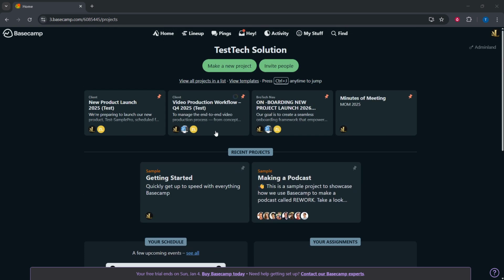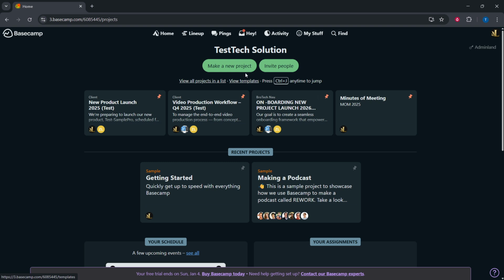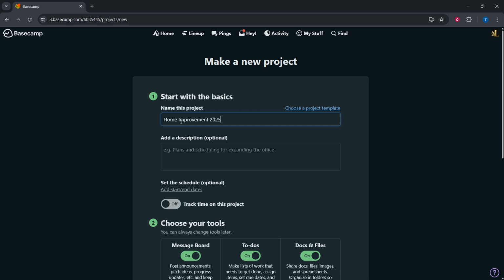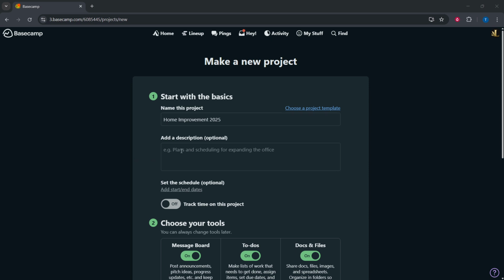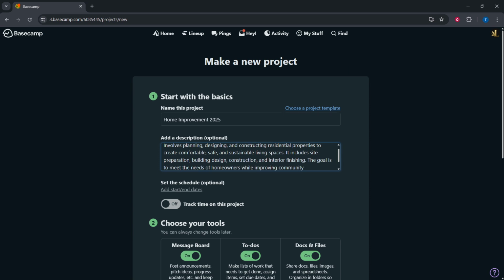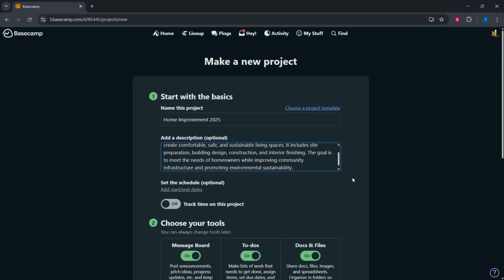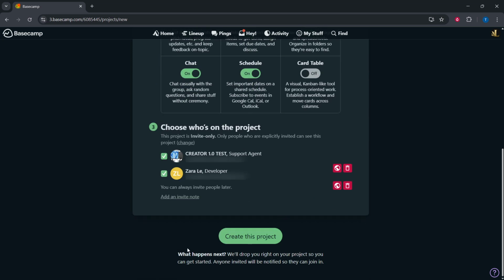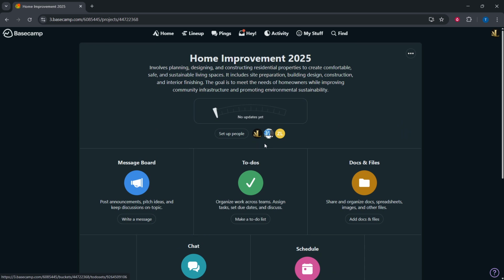How to Name and Describe a Project in Basecamp [2026 Guide]